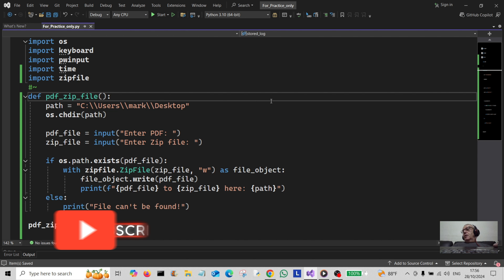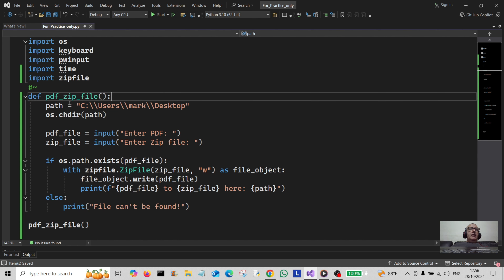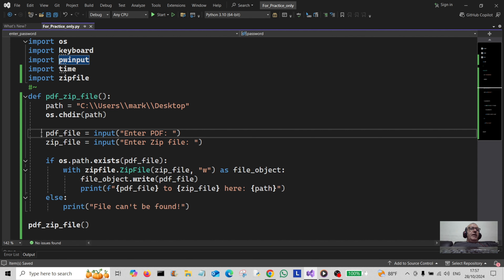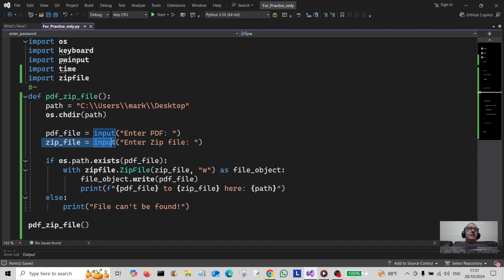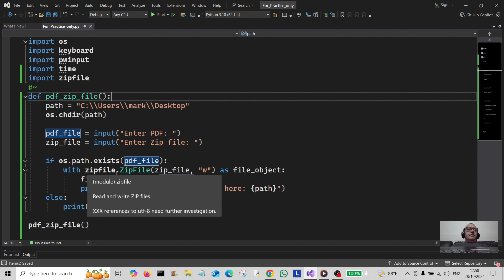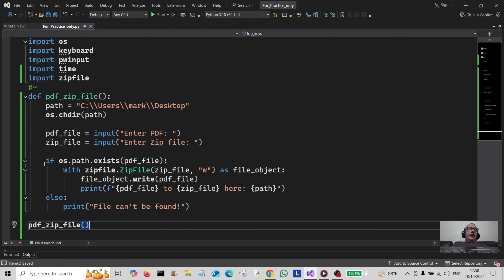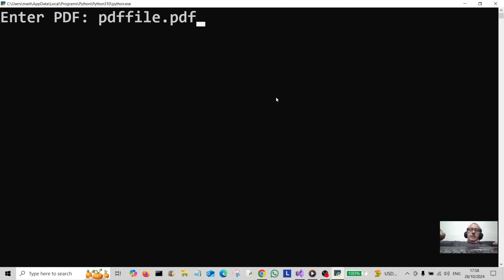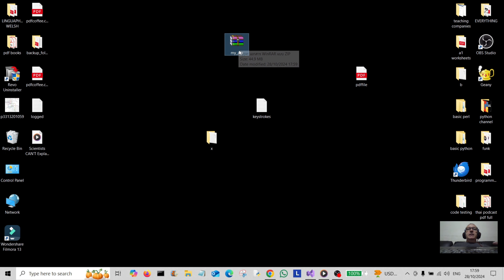Python Convert PDF To Zip File Mini Project 2024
How To Convert PDF File To Zip File Using Python. Mini Project 2024.